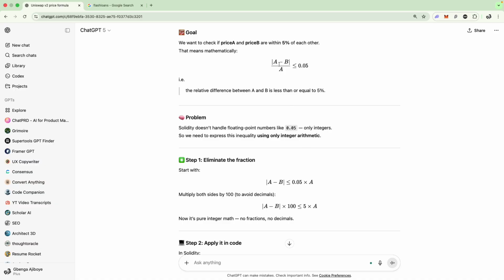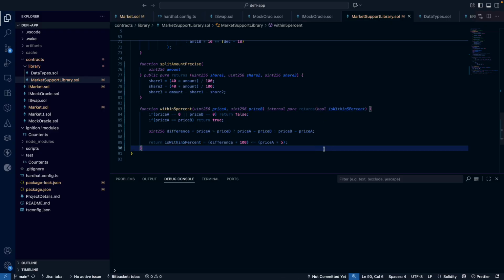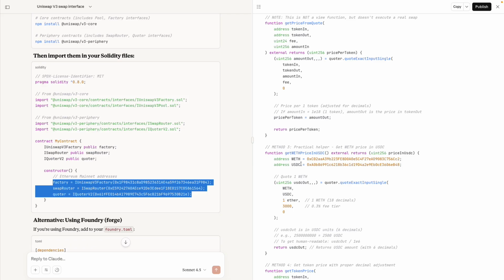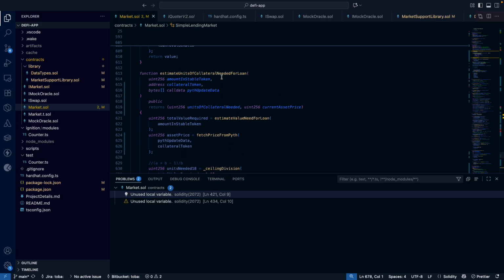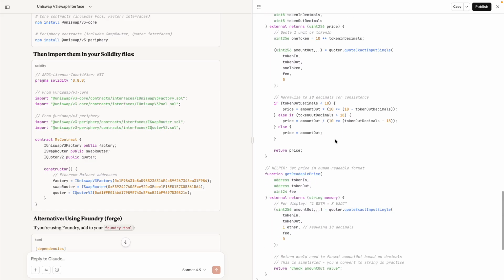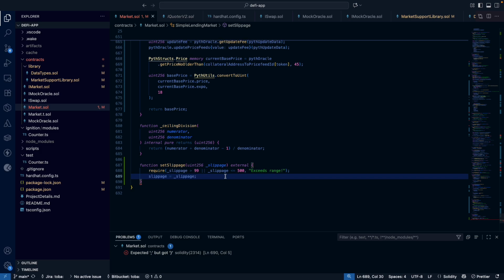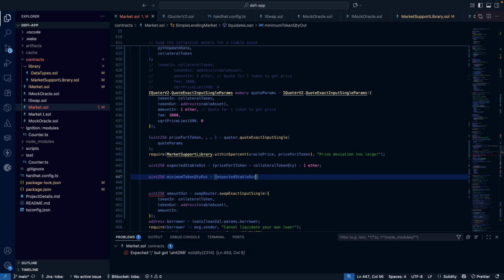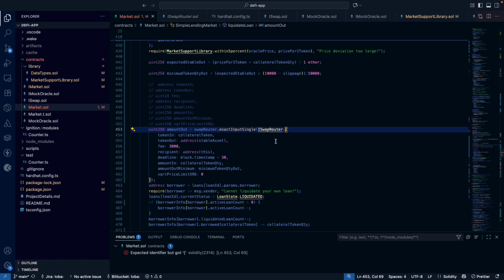Handling Slippage in Token Swaps | Blockchain Career Accelerator (Week 9)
Welcome to Week 9 of the Blockchain Career Accelerator with TATTEL

In this advanced session, Gbenga Ajiboye (UK-based Web3 Full Stack Developer) explores one of the most important real-world concepts in decentralised trading — slippage.

In this video, you’ll learn:
✅ What slippage means in the context of token swaps
✅ How to calculate and handle slippage in smart contracts
✅ Writing Solidity functions that safely execute swaps with tolerance checks
✅ Best practices to protect users from losses due to price fluctuations

By the end of this video, you’ll understand how to implement swap logic that is both accurate and secure, helping you build DApps that can handle real market volatility.

📌 Part of Week 9 of the 12-week Blockchain Career Accelerator, where students go from zero blockchain experience to building real-world DeFi projects.

💡 Access class recordings, community discussions, and additional resources inside the TATTEL International Talent Community